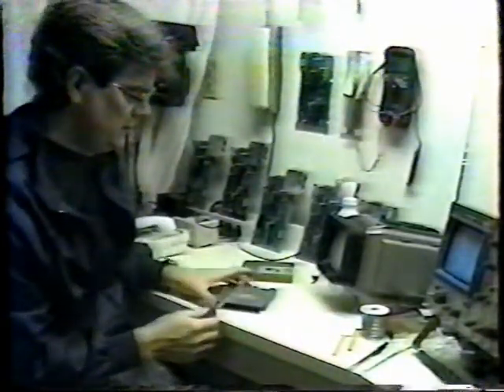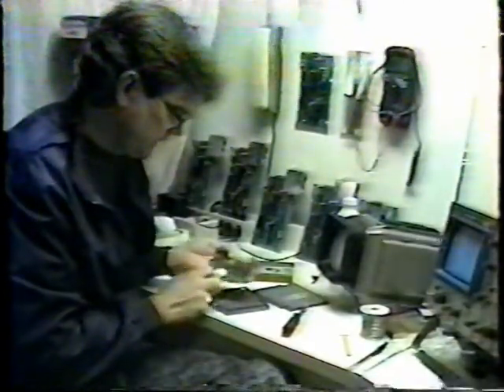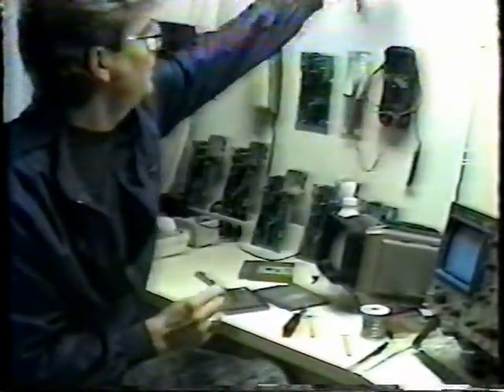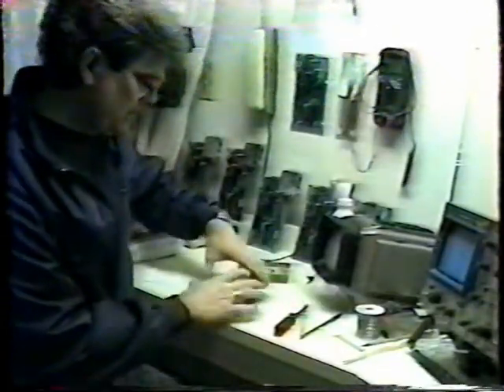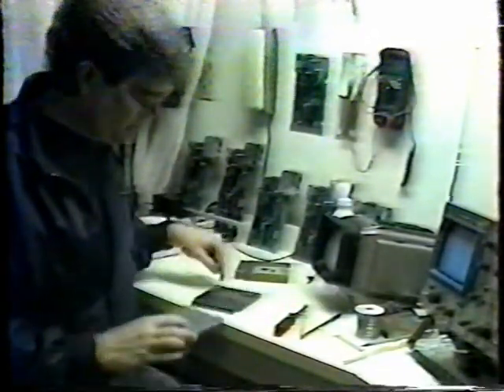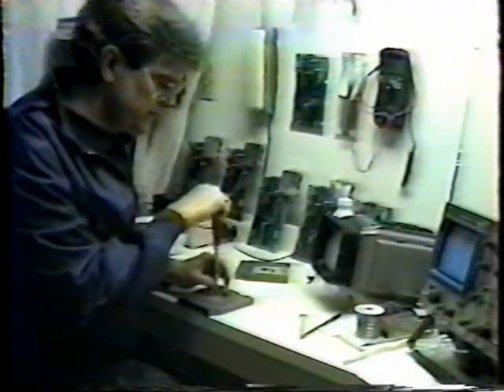Nintendo NES Repair by Irata Systems 1992 Part 12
Part 12 of my low budget film series on how to repair a Nintendo NES, by Irata Systems 1992. This focuses on cleaning Game cartridges.